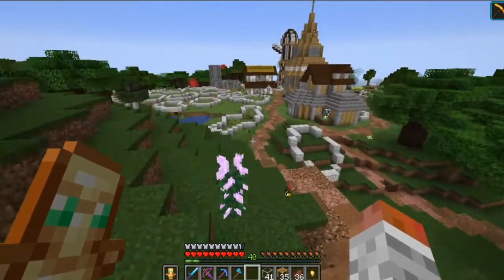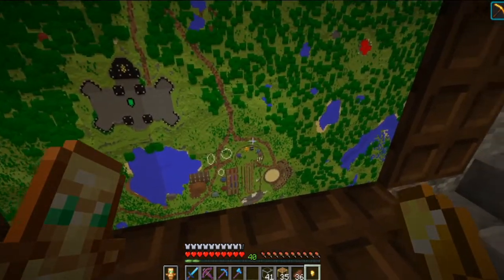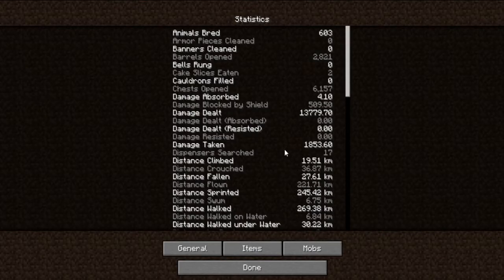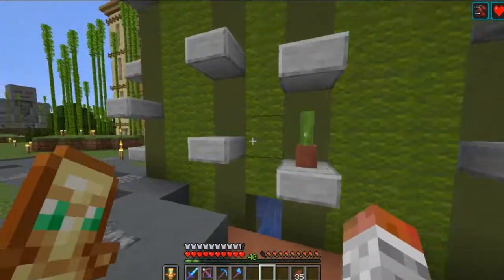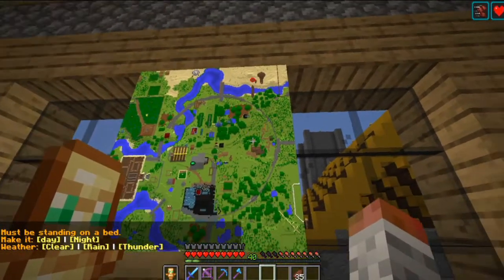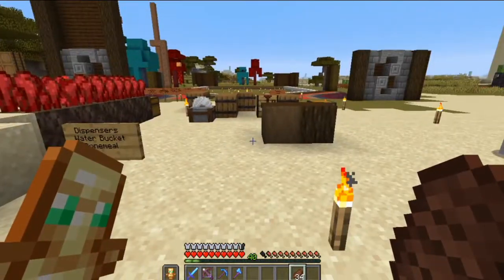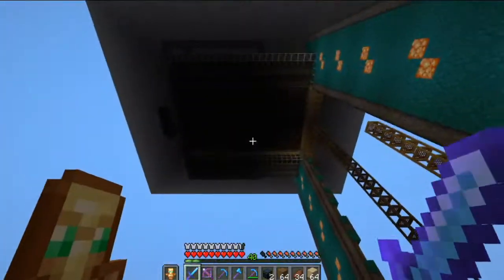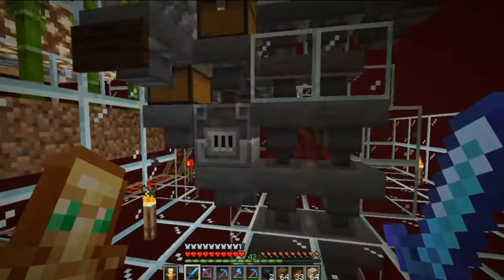Hypermine Season 5 - EP 10 - Catching up at Spawn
A bit more of a relaxed video, we go back to spawn to see what other members of the server have been up to!